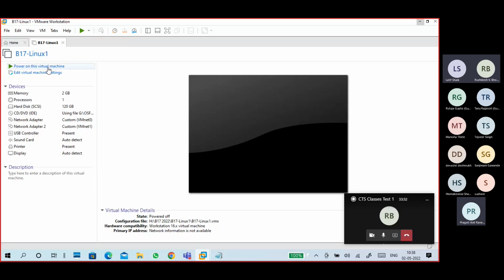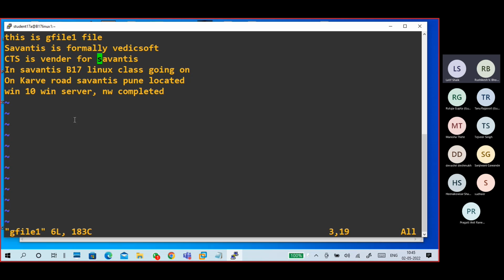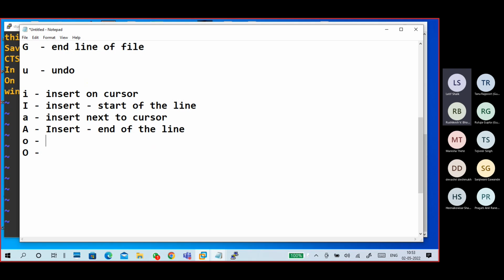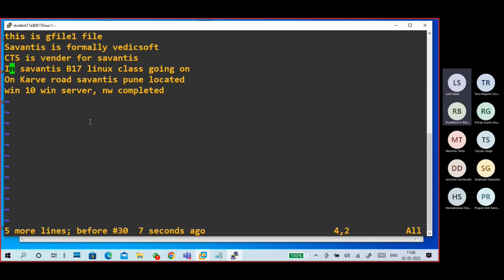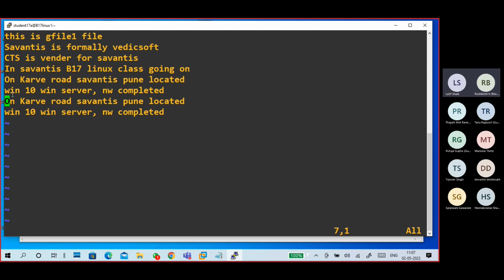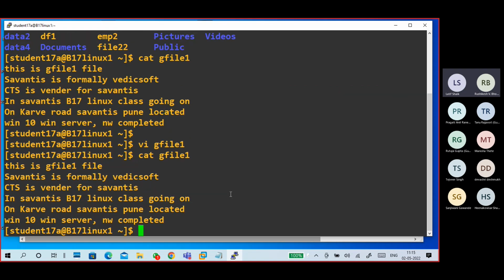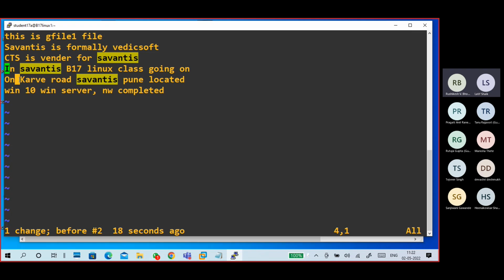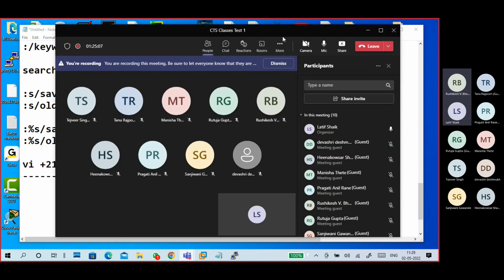(B17) Basic Linux part17 Vi editor options/commands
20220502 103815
VI EDITOR

vi file1

Esc - command mode

:wq -save and quit

:w - save
:q - quit
file is read only -
user cant save it , and quit it
:q!  --quit force
:wq! -save and quit with force

gg - start of the file
G  - end line of file

u  - undo

i - insert on cursor
I - insert - start of the line
a - insert next to cursor
A - Insert - end of the line
o - Insert - create new line - next to the cursor line
O - Insert - create new line - above to the cursor line

yy - yank - copy
p  - paste

2yy - 2 line copy - cursor line and next line
p

dd  - delete line - cursor line

3dd - delete 3 lines - cursor line and next 2 lines

dw - delete word -cursor word
2dw - delete 2 words - cursor and next word

d$  - from cursor to end of the line delete

x - delete cursor and right side of cursor and lift side -same line - like delete button
X - delete font of cursor , backspace

r - replace a char
R - replace from cursor to end of the line
search , replace

search
Esc

:/keyword/%g

:s/savatis/vedisoft
:s/oldword/newword    -- replace in same cursor line

:%s/savatis/vedicsoft
:%s/oldword/newword   -- replace in entire file

vi +21 file1  -- open file1 , cursor at 21st line